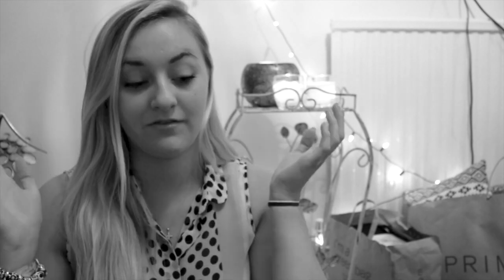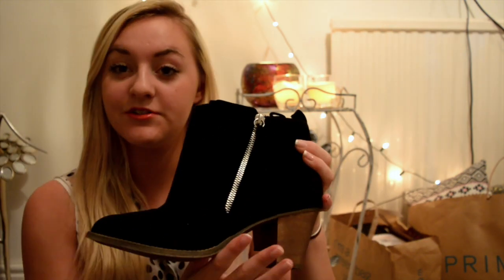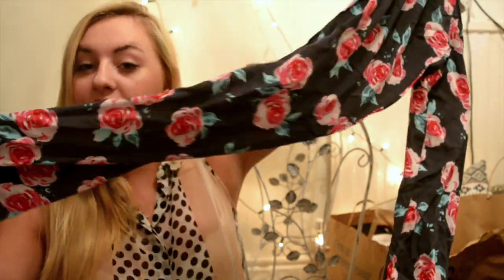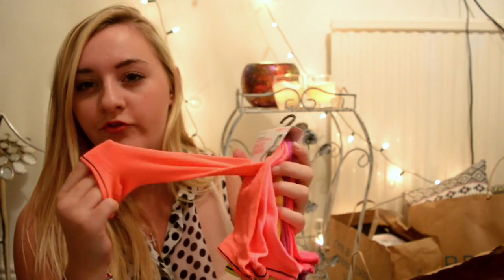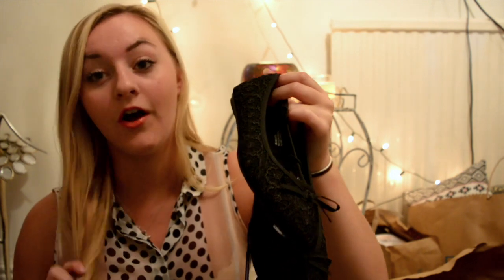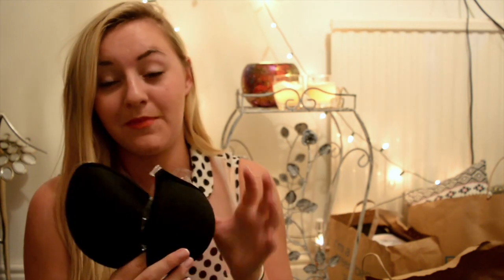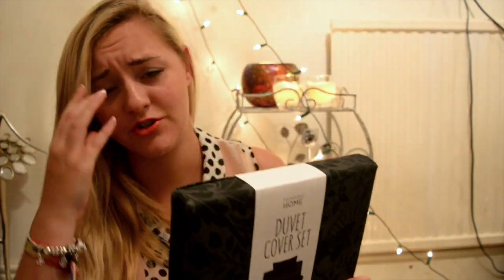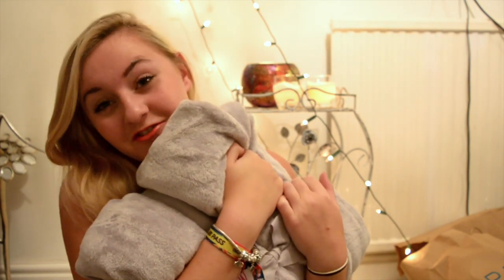Primark Haul | UNIVERSITY VLOGS | MILLIE'S DAYS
CLICK BELOW FOR IMPORTANT AND EXCITING INFO!